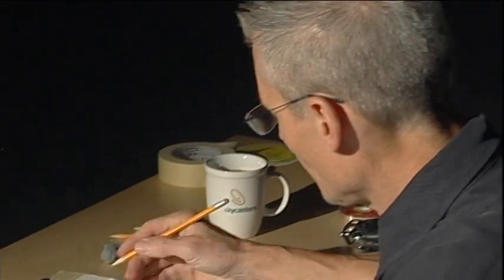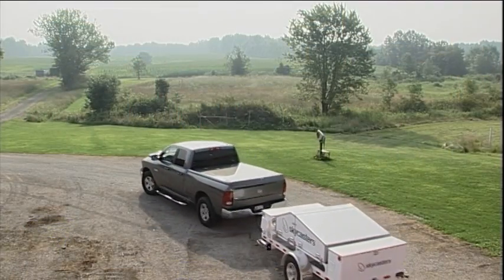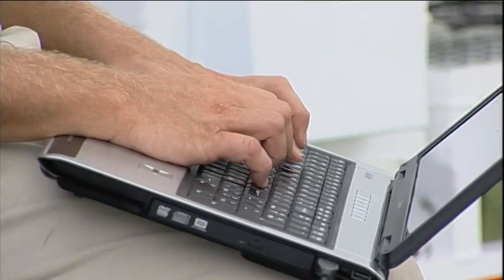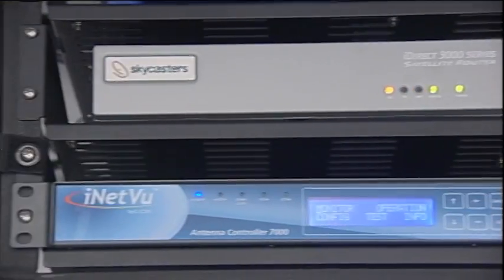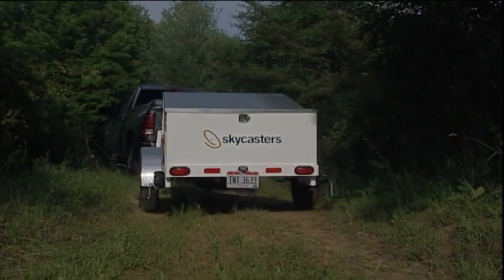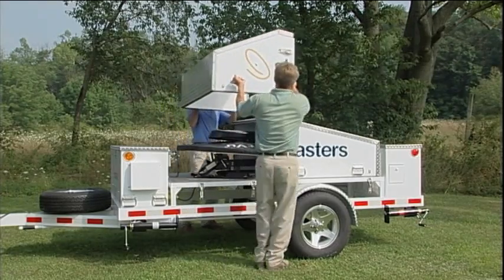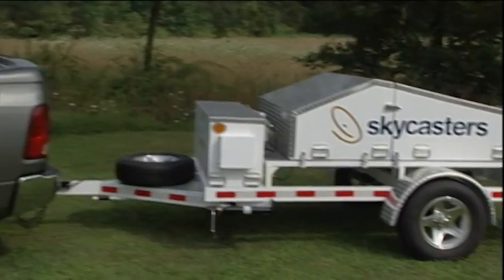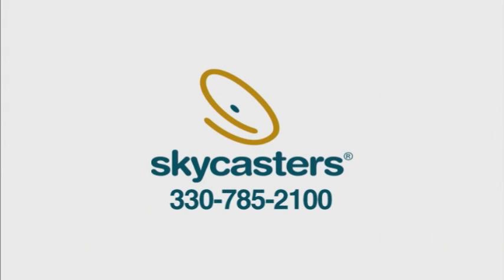Skycasters MST - Mobile Satellite Internet Trailer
The Skycasters MST is a fully self-contained mobile communications trailer that can be easily transported, even by small vehicles. Once at your location, you can establish a wireless hotspot or emergency communications link in under 10 minutes. All you need to do is tow it to your location, deploy the leveling jacks, start the generator, push a button—and you're online, experiencing the absolute best in broadband satellite Internet.